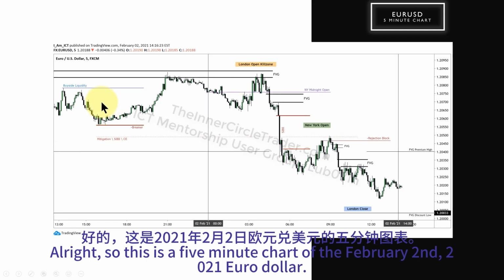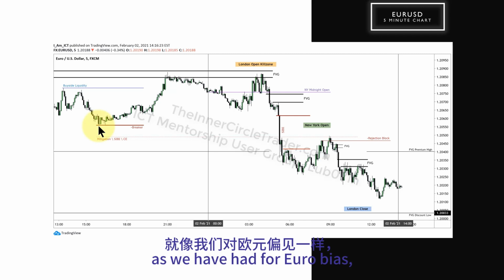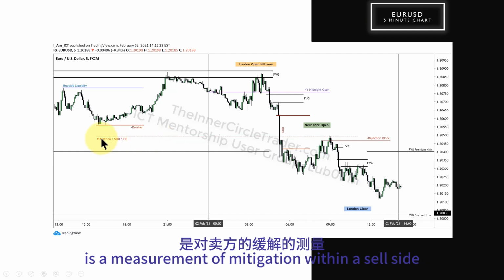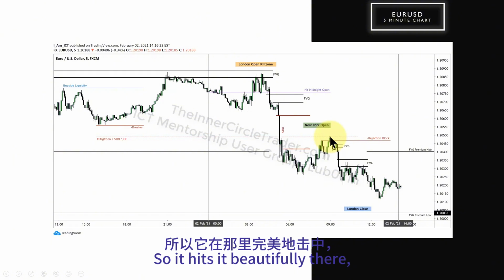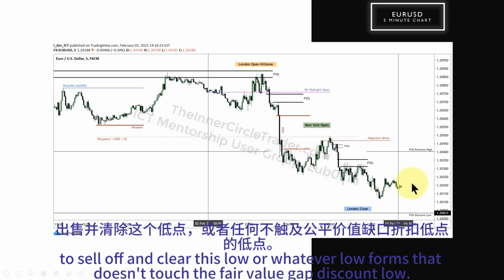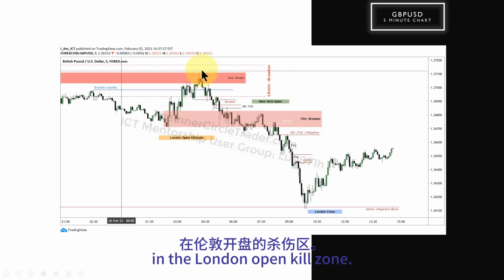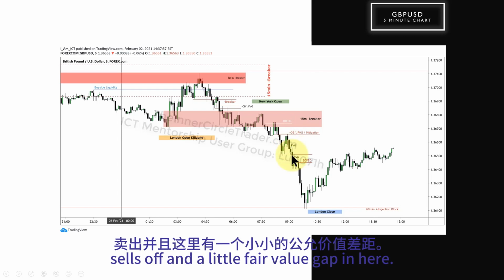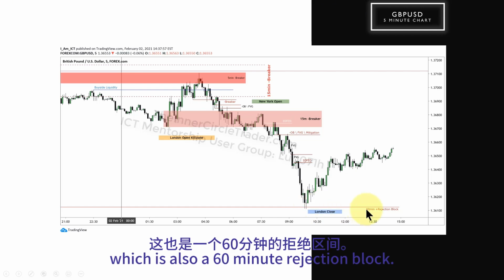ICT Private Mentorship 2021Copia de february 2